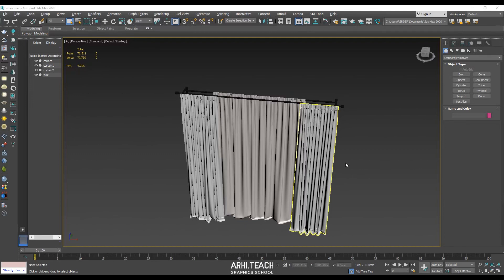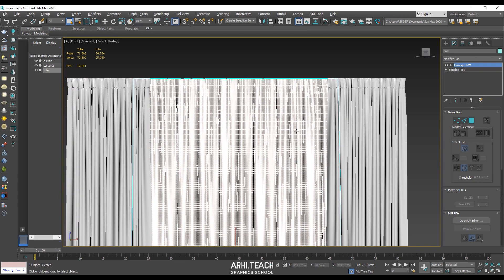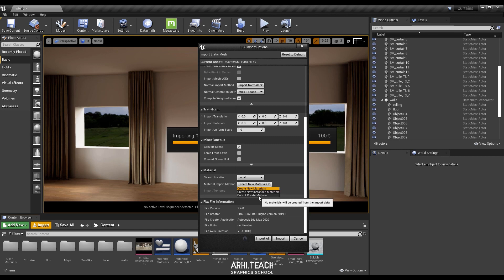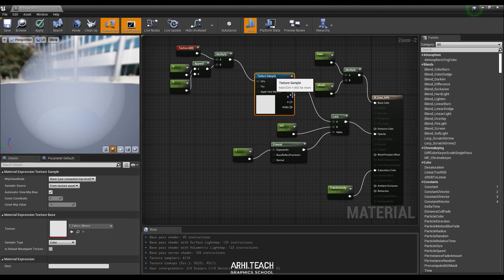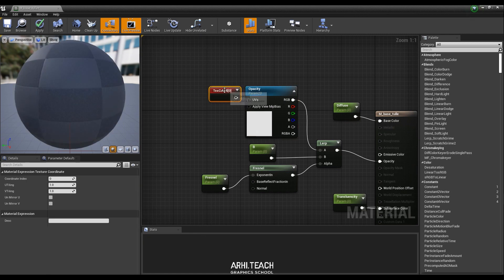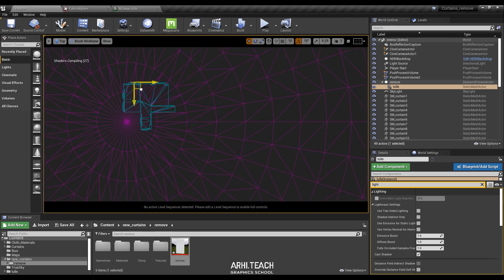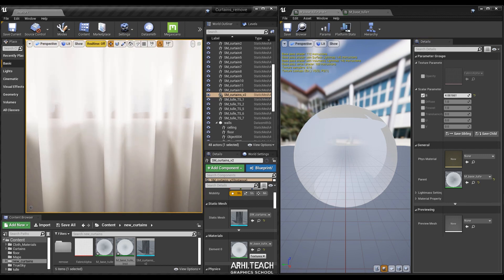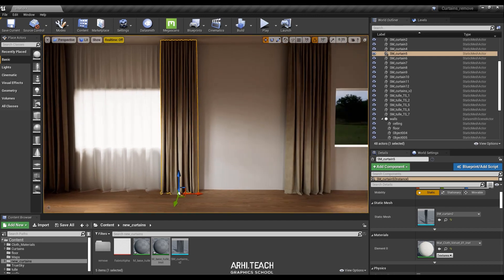How to create curtains or clothing simulation in Unreal Engine | Unreal, 3ds Max, RizomUV tutorial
I'm going to show how to create tulle curtains in Unreal Engine, for this I'll create cloth material and UVs in Unreal, but firstly make an import from 3ds Max and RizomUV

Content of How to create curtains or clothing simulation in Unreal Engine  | Unreal, 3ds Max, RizomUV tutorial
0:00​ Intro
1:37​ Model preparing in 3ds Max for import to Unreal Engine
4:50​ Create unwrapping on RizomUV for import to Unreal Engine
7:53​ How to import model from 3D Max to Unreal Engine
17:18​ Base material creating in Unreal Engine
18:20​ How to create instance in Unreal Engine
20:10​ Comparing manual import and auto import in Datasmith to Unreal Engine
24:13​ How to bake light in Unreal Engine
25:10​ Tulle (cloth) editing material in Unreal Engine
29:03​ Outro